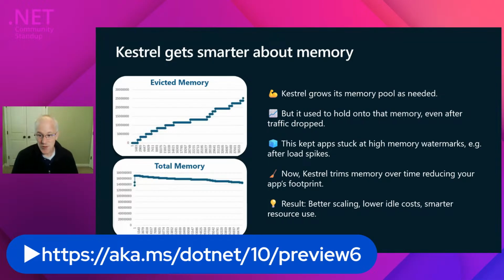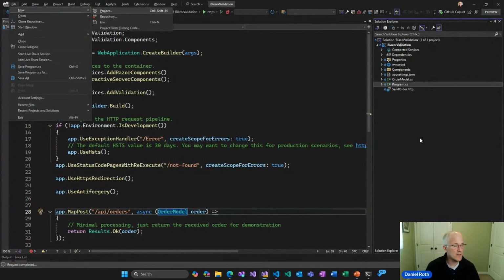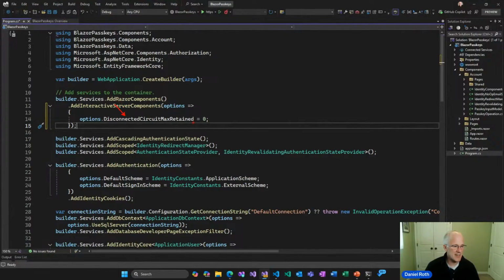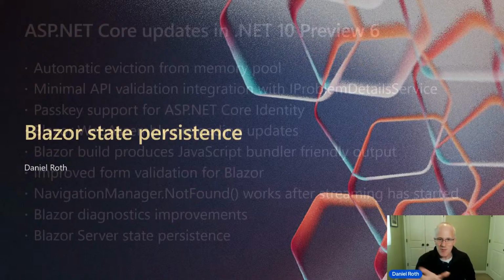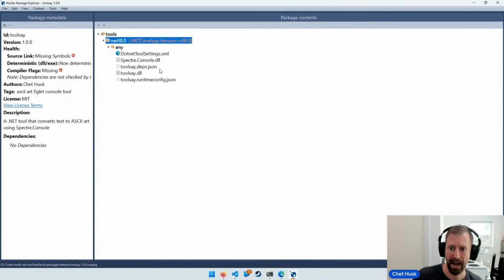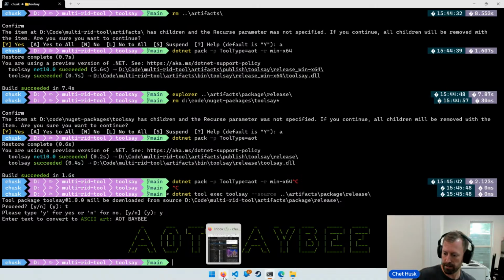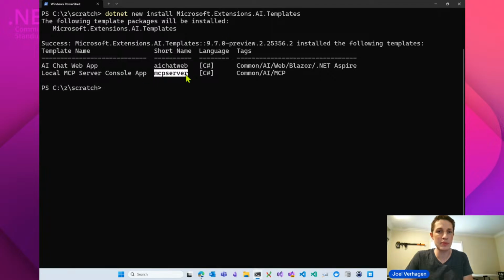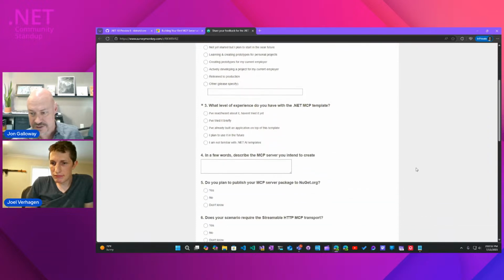.NET 10 Preview 6 Unboxed - Blazor State Persistence, Passkey, & What is DNX?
Join the .NET team as they show off the latest features in .NET 10 Preview 6!

⌚ Chapters:
00:00 Countdown
02:30 Welcome and Intros
03:12 Kestrel gets smarter about memory
05:20 Validation support
06:24 Validation Demo
10:17 WebAuthN & Passkeys
11:56 Passkeys Demo
15:16 Blazor state persistence
19:37 Blazor state persistence Demo
30:15 Q&A
33:39 MSBuild Project XML
35:07 Tools and DNX Demo
47:32 Q&A
52:25 Packing MCP servers inside a NuGet package
53:38 MCP server Demo
01:01:17 Blog
01:02:39 Wrap

🎙️ Featuring: John Galloway, Daniel Roth, Chet Husk, Joel Verhagen